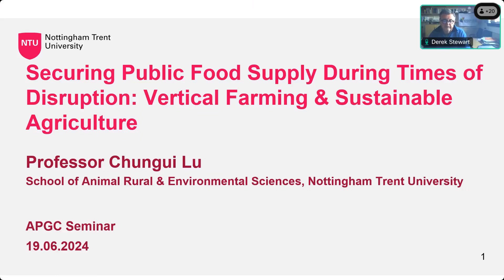APGC Seminar | Securing Public Food Supply: Vertical Farming & Sustainable Agriculture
​The Advanced Plant Growth Centre (APGC) is excited to announce the next in a series of seminars running the length of 2024.

Summary

World agriculture is undergoing a transition to new technological paradigms driven by innovations in sustainability and resource use efficiency. The development of this new paradigm is enabled by the ongoing “smart”, “green” and “growth” revolutions, and new demands of the markets. Sustainable agriculture and vertical farming technologies can enhance economic development through improving crop yields and quality, and offers the opportunity to grow a wider range of crops than possible in conventional systems.

Prof Lu will introduce vertical farming/sustainable agriculture technologies that can help deliver more and nutritious food for a time of disruption, improving global food security and provide local employment opportunities. For example, LED lights, nanoparticle and biostimulants regulate plant growth and food quality, increasing the nutrient-use efficiency and food productivity using SMART technologies (AI, IoT, and 3D-Multispectral Crop Phenotyping. In Lu’s group, agricultural big data obtained from Controlled Environment are used to predict plant growth changes using different machines/deep learning to obtain optimised light “recipes” and nutrient solution “recipes”.

Speaker Bio

Chungui Lu is a Professor of Sustainable Agriculture in the School of Animal, Rural & Environmental Sciences at Nottingham Trent University (NTU). He gained his PhD in Plant Molecular Biology at the University of Nottingham. Prior to joining NTU, Chungui is Director of the Centre for Urban Agriculture at UoN. Recently, he has been awarded over £10.5m grants funded by Innovate UK, BBSRC, EU Horizon, and industrials. He leads Sustainable Agriculture and Food Security Research Group at NTU. He has published over 100 refereed papers in the plant nitrogen nutrition, horticulture, plant molecular biology and plant functional genomics including Nature – Systems Biology and Applications, Plant Cell, Plant Physiology and Plant Biotechnology Journal high impact journals.